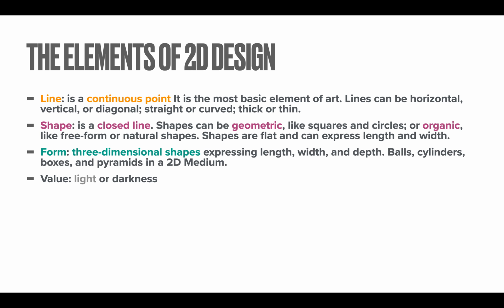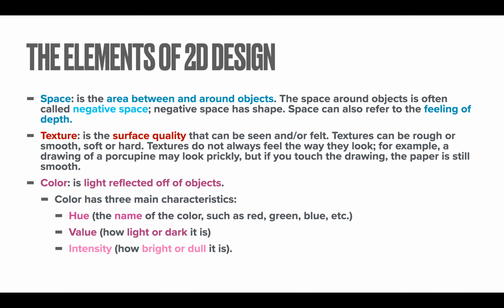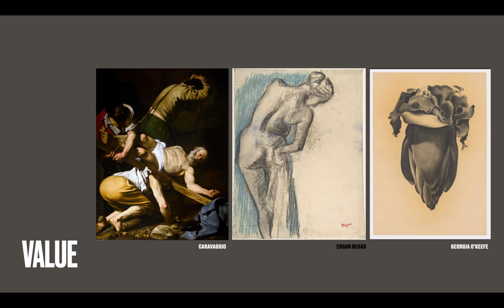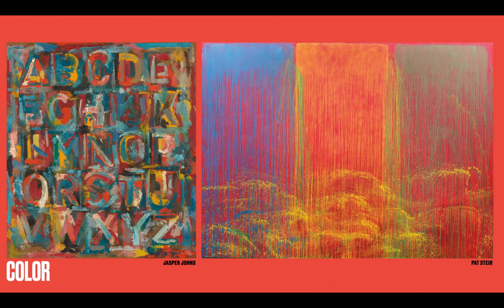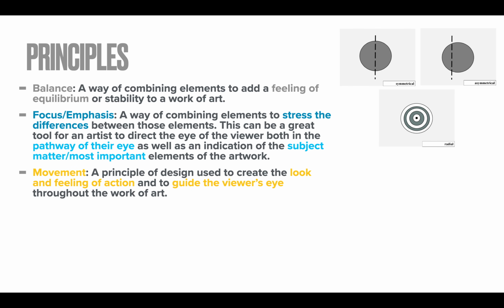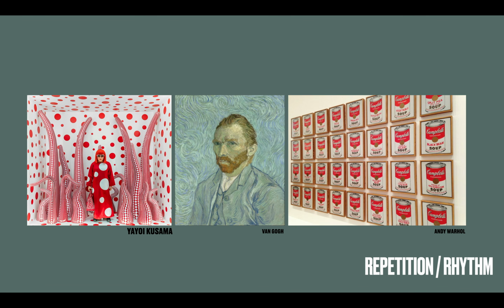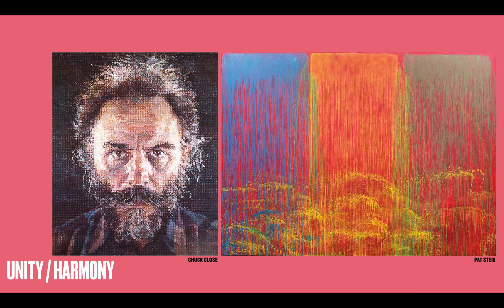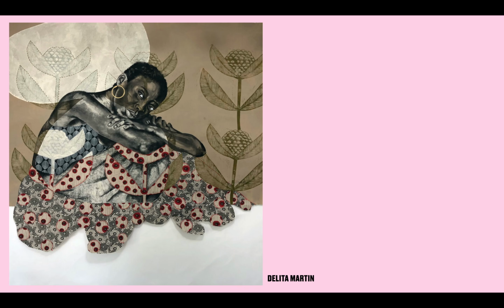Intro to Creative Arts: Module #1 Lecture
Elements and Principles of Art in Fine Art and Cinema
Types of Art 'Mediums'
Interactive Media and Installation